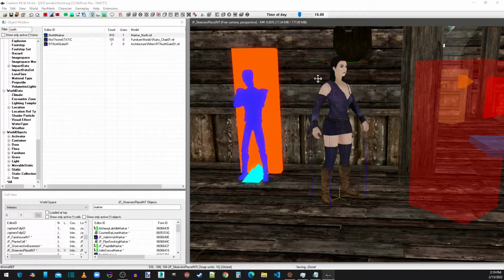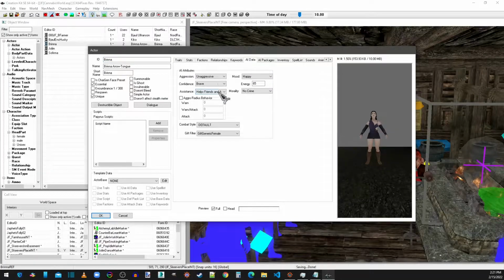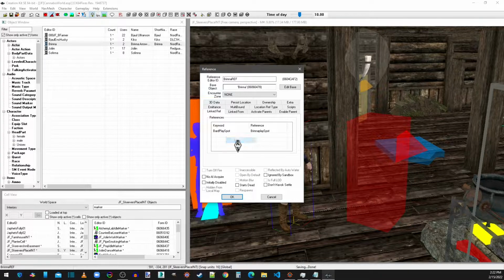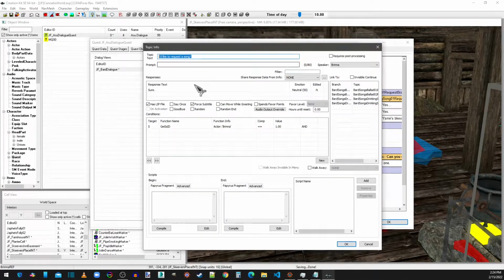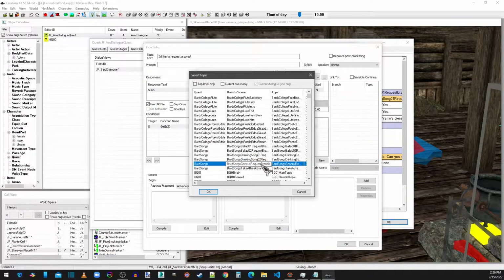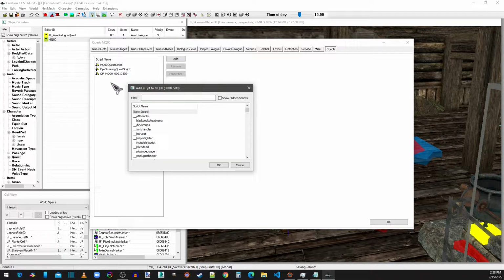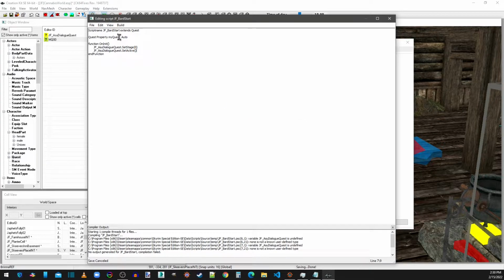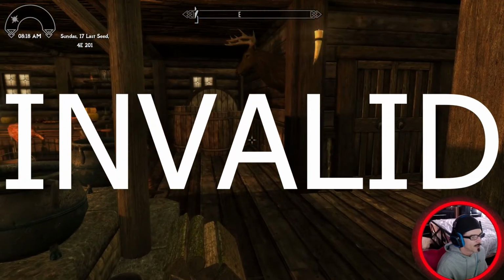🔴How To Create A Custom Bard For Skyrim. Detailed Explanation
This is how I made a custom bard for my custom world space I'm creating. For some reason, Darkfox's tutorial wouldn't work for me when in my Inn. It worked for any inn inside tamriel, but not mine. Here, I show a workaround I found on the web somewhere.

FreshLabs Interactive 2026